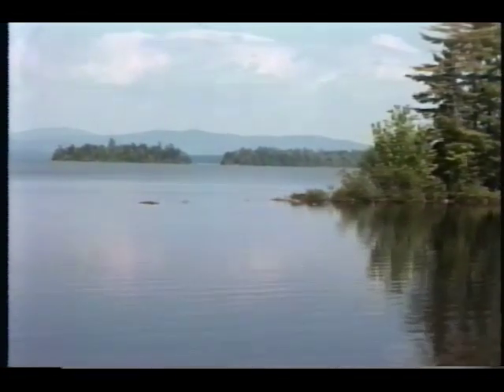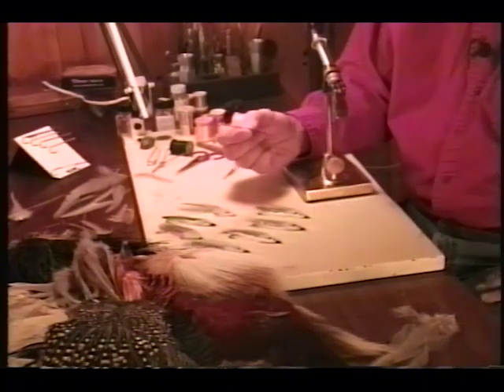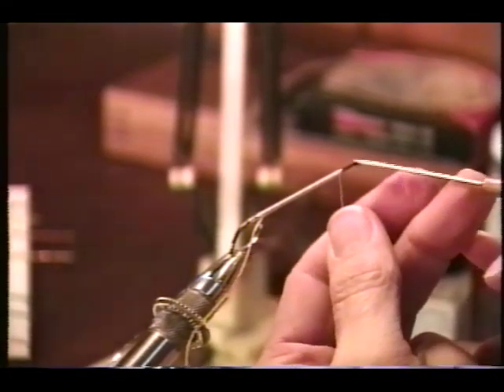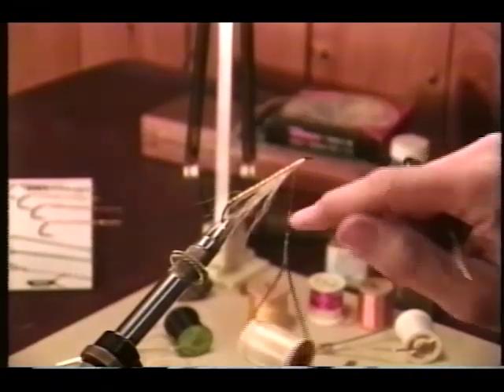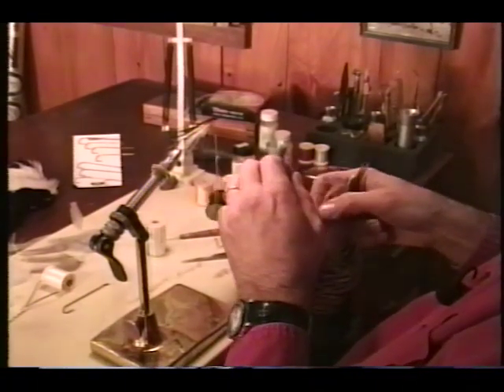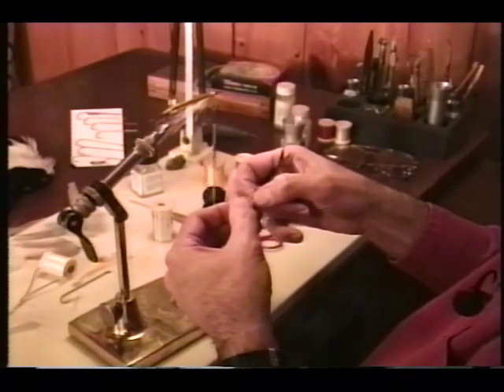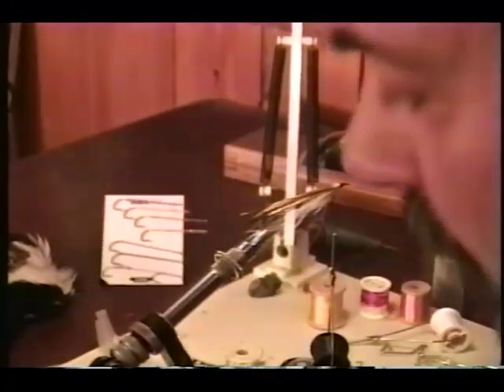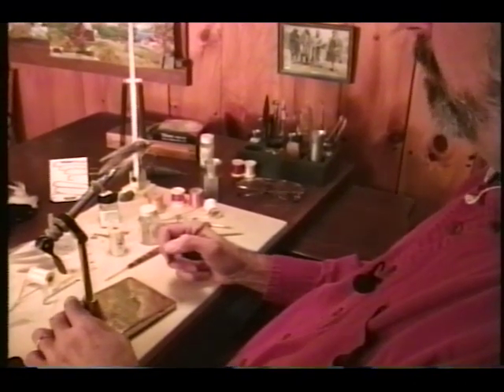Gray Ghost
This nostalgic video of Bill Thompson demonstrating tying Carrie Steven’s Gray Ghost fly was originally recorded in 1980’s as part of a VHS Video “Three Legendary Flies from Maine”. In that video, Bill also tied the Grand Lake Streamer and the Nine-Three. We will share those in the future. “Three Legendary Flies from Maine” featured Bill taking you to historic locations where the flies were first tied. In this shortened version, Bill visits the old Upper Dam in the famous Rangeley Lakes Region. He sits on Carrie Steven’s front door step before going to his den to demonstrate how to tie one of the most famous flies to come out of Maine. Videos of other fly fishers will follow. Some are famous and some are not as well known; all have interesting stories to tell. This video is best viewed in mini view.